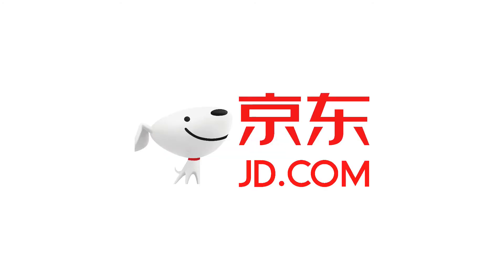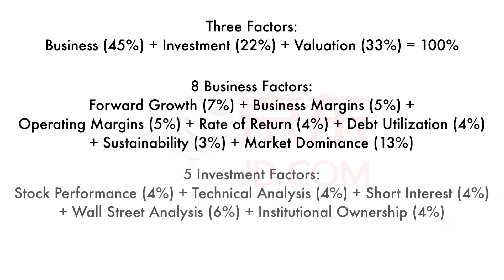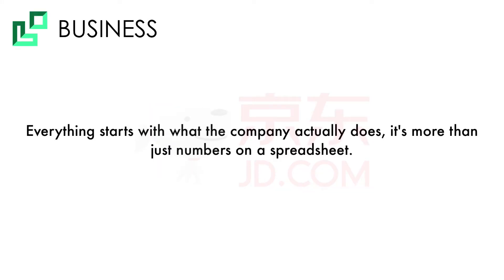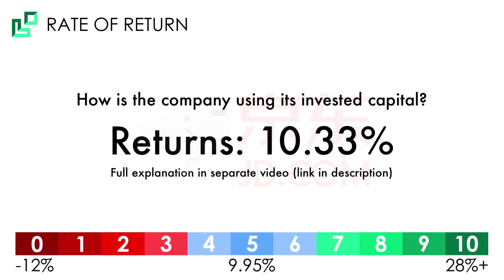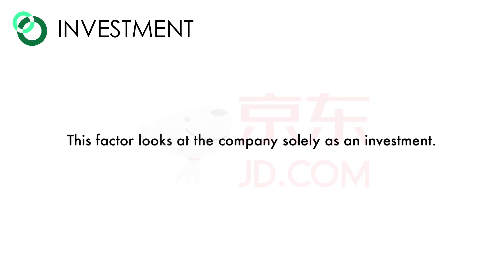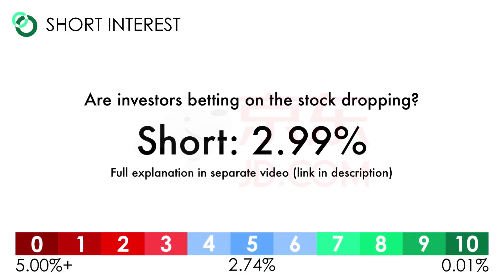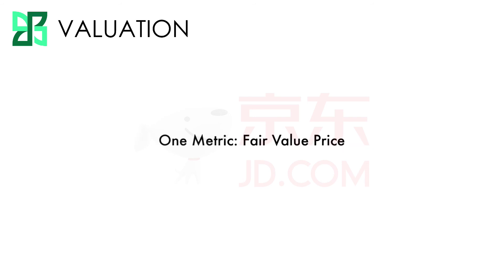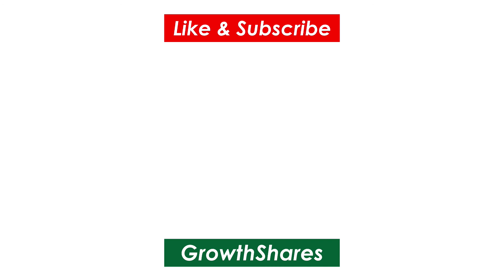JD.com (JD) Stock Analysis: Should You Invest?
Is JD.com a great long-term investment? I've analyzed 3 factors consisting of 14 metrics that will determine whether JD.com is a good business and if its stock is priced reasonably to justify investing in the company right now. Today on GrowthShares, let's analyze JD.com (JD).

✅ This company was researched the prior week before the video was released. The prices are current as of the last trading day of the previous week. This analysis is based on a long-term outlook of a company (5 years+).

✅ The analysis is split into 3 factors: Business, Investment, and Valuation. Each factor is weighted differently and also includes a number of metrics: Forward Growth, Business Margins, Operating Margins, Rate of Return, Debt Utilization, Dividends, Sustainability, Market Dominance, Stock Performance, Technical Analysis, Short Interest, Wall Street Analysis, Institutional Ownership,  and Fair Value Price.